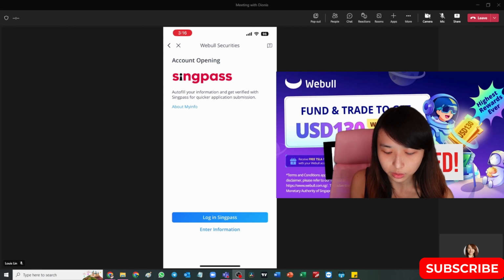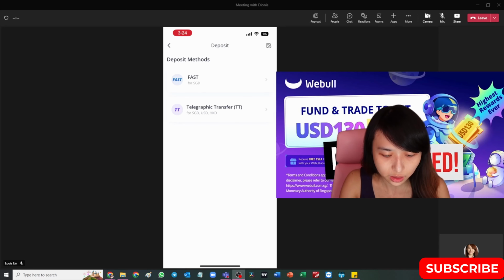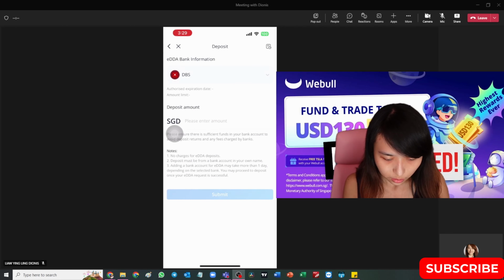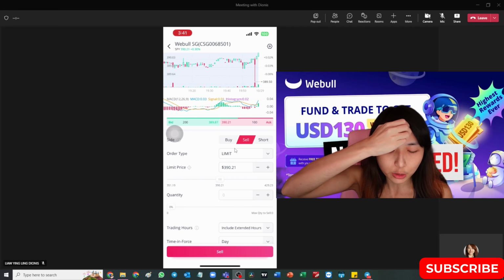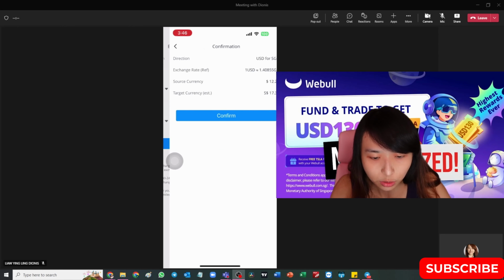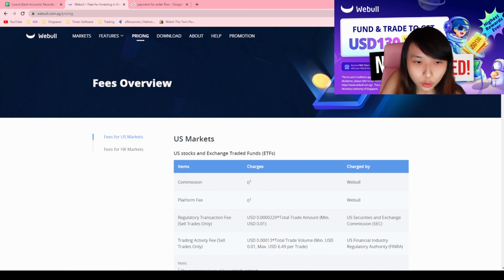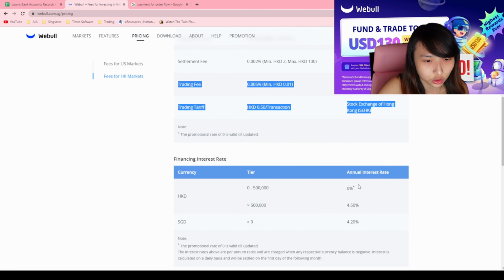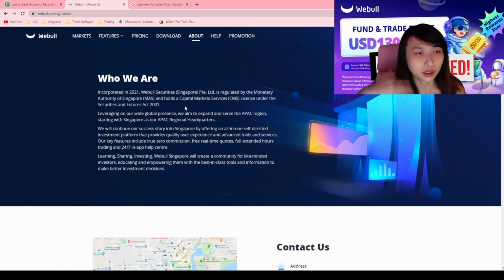[Webull] Broker for trading / investment (Step-by-step) + USD150 FREE* + Review [Singapore]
* Use Webull broker referral code, fund at least SGD2,000 on FIRST deposit (MUST BE FIRST DEPOSIT + hold for 30 calendar days above SGD2k)  and do a buy trade of at least USD100 and an option trade in order to receive FREE USD150.

How to qualify for the rewards (watch only if you dk how to trade) - Nov 2022

1:22 - How to sign up and get free shares
4:07 - Open an account
4:18 - How to deposit money into the broker
6:38 - Access your Trading statements
6:49 - How to trade
8:50 - Currency exchange
9:43 - How to withdraw money from the broker
10:15 - How to qualify for FREE USD150
11:13 - Fees overview
13:18 - How does Webull make money?
14:37 - MAS Licence
15:03 - MY 2 cents review

Trust Bank SG referral (Get Free SGD 35 voucher): 57RBHHZ5